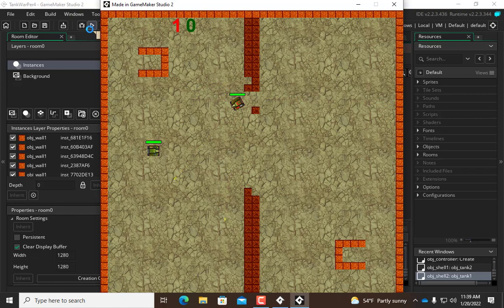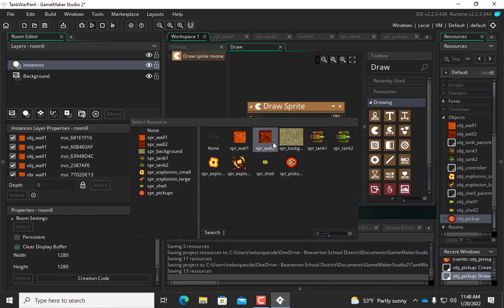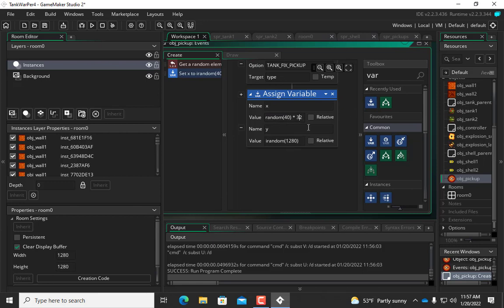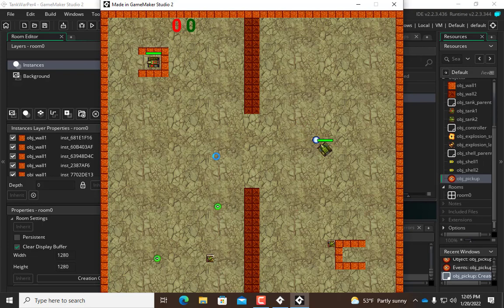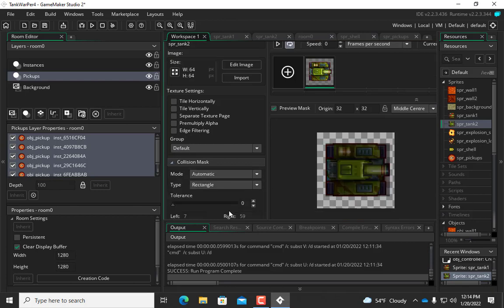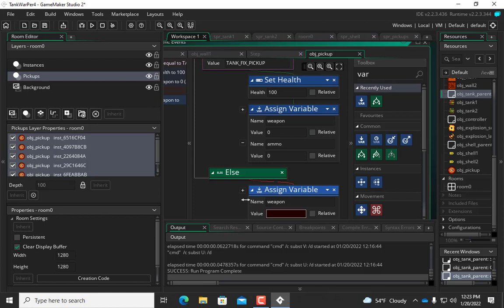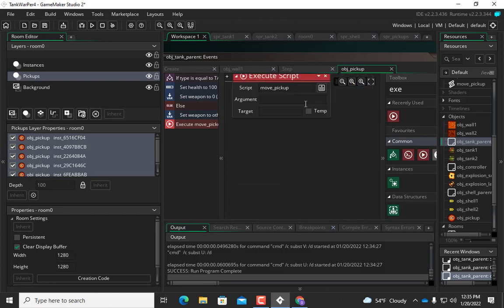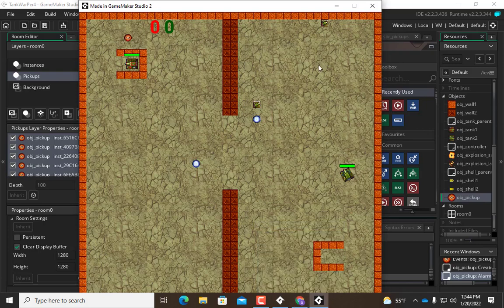2021-01-2022 Game Design 1 - Tanks Day 4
Today we learn how to spawn pickups!